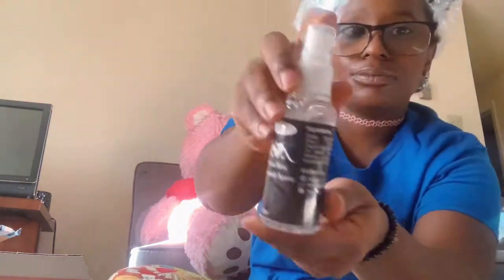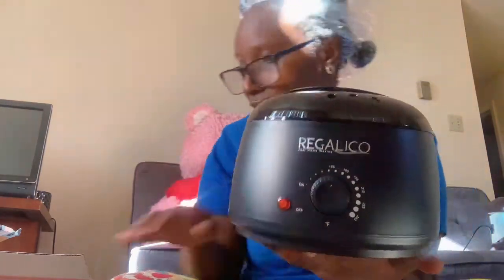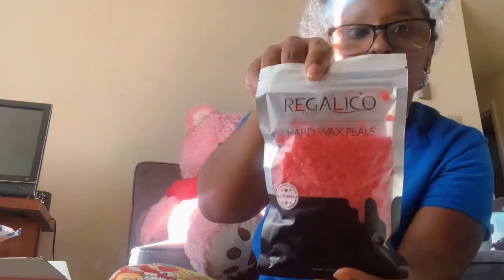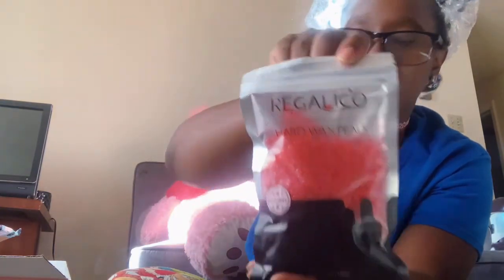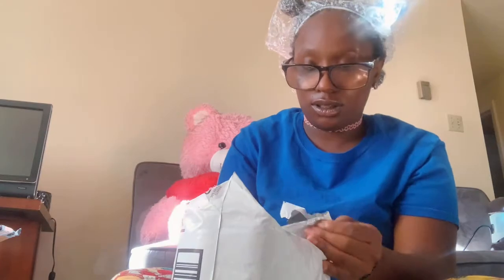UNBOXING VLOGMAS DAY 9 VLOG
unboxing vlogmas day 9 vlogmas  i know ya'll enjoy . let me know if you wanna see more!!